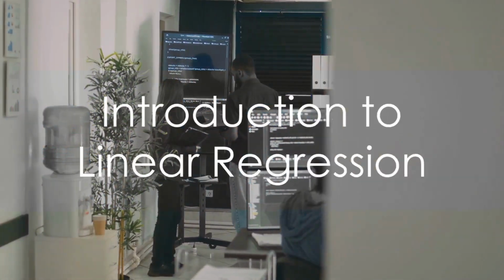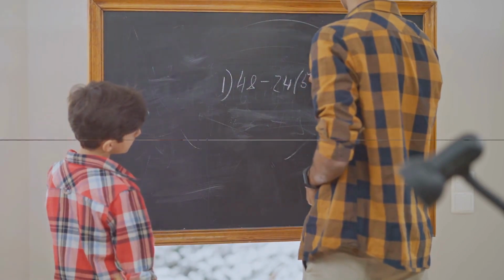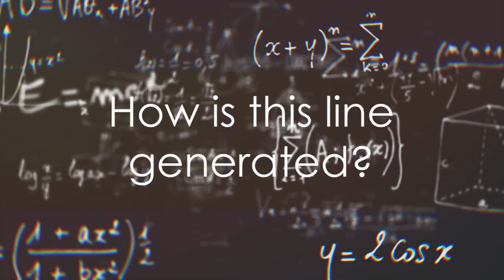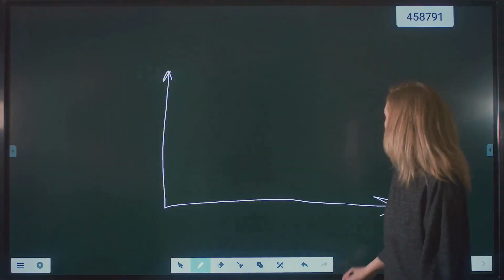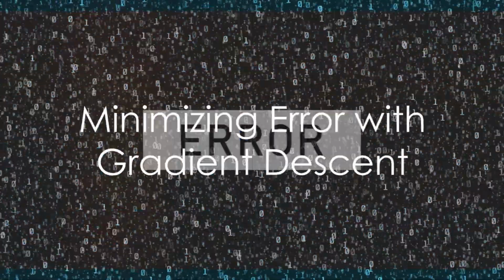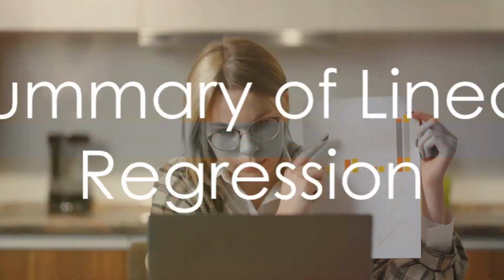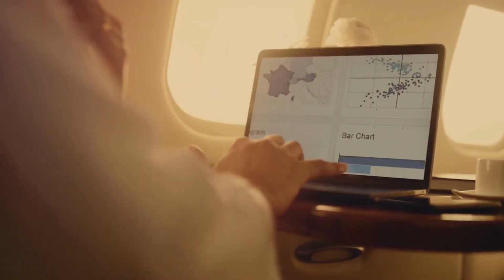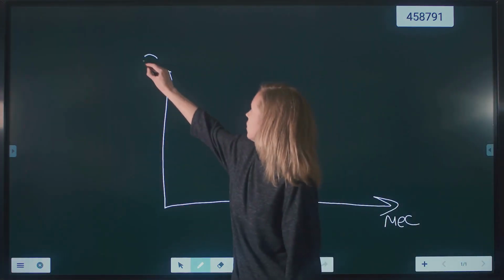What is Linear Regression in Machine Learning?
Welcome to our comprehensive guide on Linear Regression in Machine Learning! This video is designed to help you understand the fundamental concepts of linear regression, a popular statistical technique used for predictive analysis.
OUTLINE:
00:00:00 Introduction to Linear Regression
00:00:17 Predicting House Prices
00:00:41 Equation of a Straight Line
00:01:08 Minimizing Error with Gradient Descent
00:01:49 Summary of Linear Regression
00:02:08 Conclusion
00:02:17 End Sting

In the introduction, we provide an overview of what linear regression is and why it's so crucial in the field of machine learning. We explain how linear regression is a supervised learning algorithm used for predicting a continuous outcome variable (Y) based on one or more predictor variables (X).

Next, we delve into a real-world example of predicting house prices. We use this scenario to demonstrate how linear regression can be applied in practical situations. We'll take you through the process of collecting data, identifying relevant features, and using these features to predict house prices. This will give you a clear understanding of how linear regression can help in making accurate predictions.

Following this, we move on to the mathematical aspect of linear regression - the equation of a straight line. We explain the importance of the line of best fit and how it relates to the equation Y = mx + c, where m is the slope of the line and c is the y-intercept. We discuss how each data point in linear regression has a corresponding point on the line, which represents the predicted value of Y for that given X.

In the next segment, we focus on the concept of error minimization using Gradient Descent. We explain how the accuracy of a linear regression model is determined by how well the predicted values match the actual values - this difference is known as the error. We then introduce the concept of gradient descent, a method used to minimize this error and improve the accuracy of the model.

In the summary of linear regression, we recap the key points discussed in the video, reinforcing the importance of linear regression in predictive modeling and machine learning. We revisit the house pricing example to demonstrate how each element of linear regression comes together to make accurate predictions.

To conclude, we wrap up by emphasizing the importance of linear regression in machine learning and predictive analysis. We also provide resources for further learning and avenues to explore more complex regression techniques.

This video is perfect for students, professionals, and anyone interested in machine learning and data science. Whether you're a beginner just starting out or an experienced professional looking to refresh your knowledge, this guide on Linear Regression in Machine Learning will be an invaluable resource.

Linear Regression, Machine Learning, Predictive Analysis, Supervised Learning, Gradient Descent, Data Science, Equation of a Straight Line, Predicting House Prices, Continuous Outcome Variable, Predictor Variables, Line of Best Fit, Error Minimization.